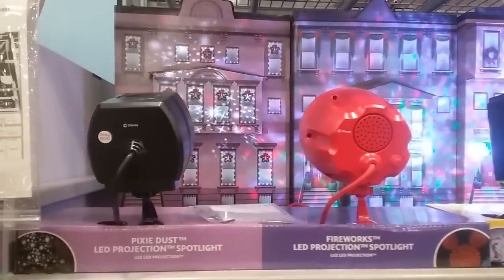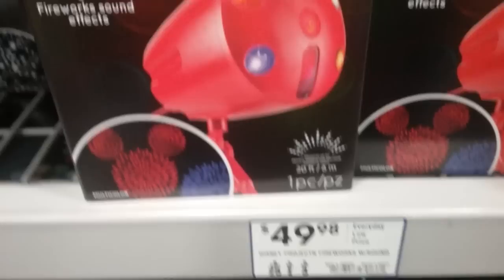Christmas stuff at Lowe's 2017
Here's a tour of all the items for Christmas at the Lowe's for 2017.